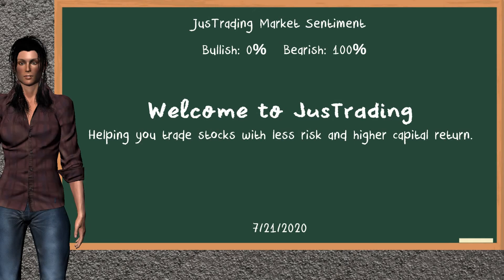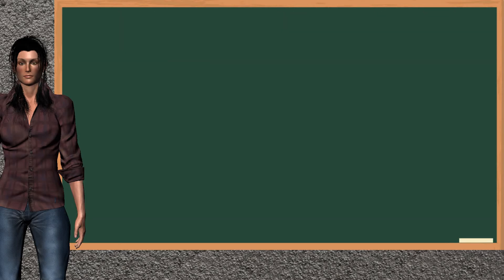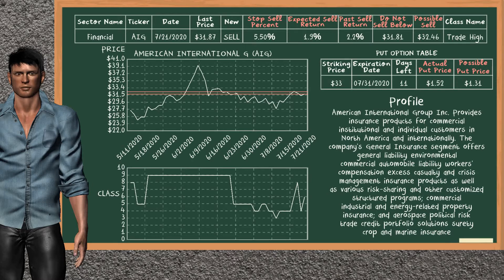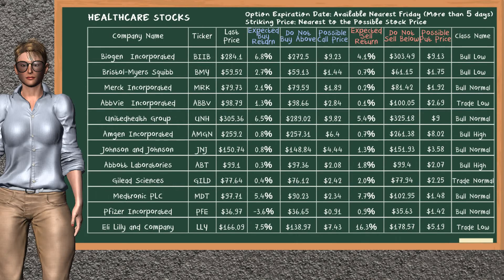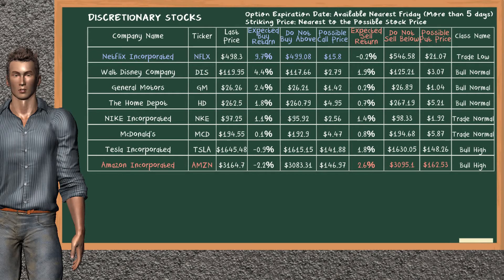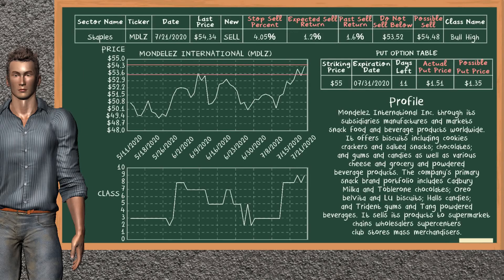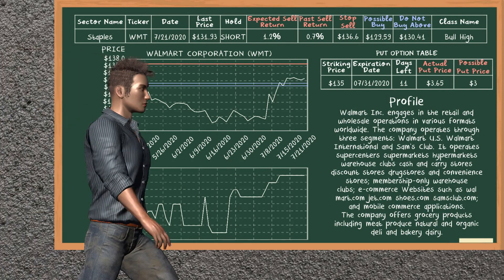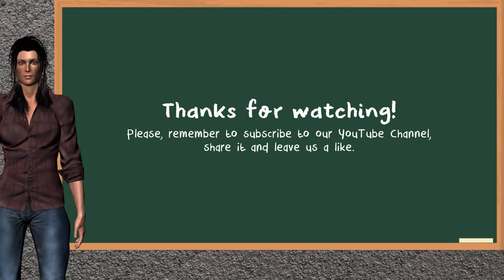Midday Trading (7/21/2020), U.S stock market